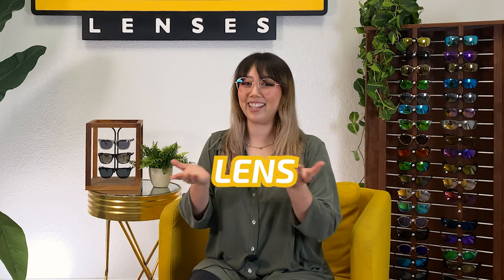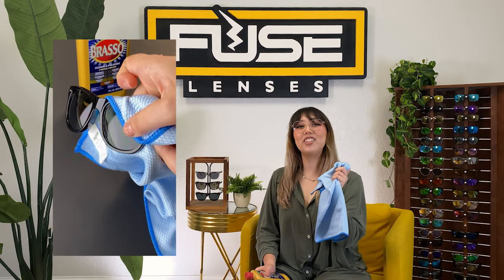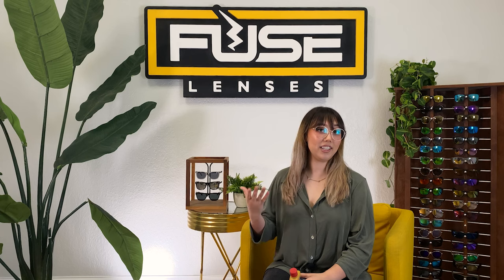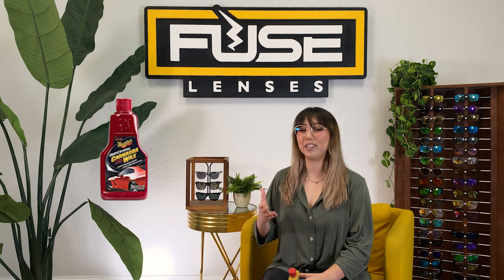How to Remove Scratches from Glasses and Sunglasses Lenses | DIY At-home Hacks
4 DIY hacks to remove scratches from eyeglasses and sunglasses lenses at home, PLUS how to prevent lens scratches.

Explore replacement lenses for RX or sunglasses, go If you don’t find your style, we also have custom lens replacement options.

Need some DIY hacks to remove scratches from your eyeglasses or sunglasses lenses? In this video, you’ll learn the most effective at-home hacks for removing scratches on your lenses, and preventing them from happening again in the future!

TIMESTAMPS:
00:00 DIY Hacks to Remove Scratches from Eyeglasses and Sunglasses Lenses
01:02 How to Use Brass Polish to Remove Scratches From Lenses
01:42 How to Use Toothpaste to Remove Scratches From Lenses
02:04 How to Use Baking Soda to Remove Scratches From Lenses
02:36 How to Use Liquid Dish Soap to Remove Scratches From Lenses
03:11 How to Prevent Scratched Lenses
03:58 If your lenses are too far gone